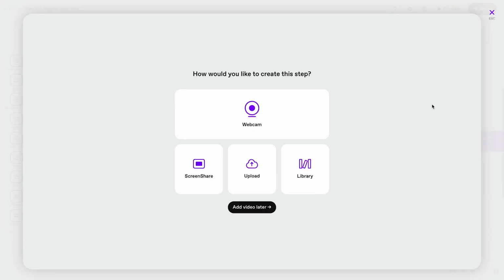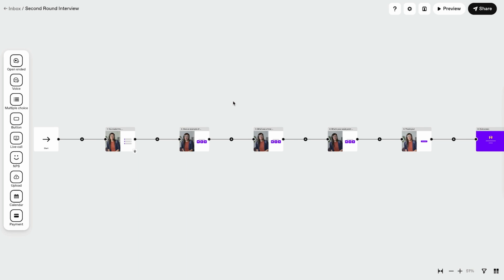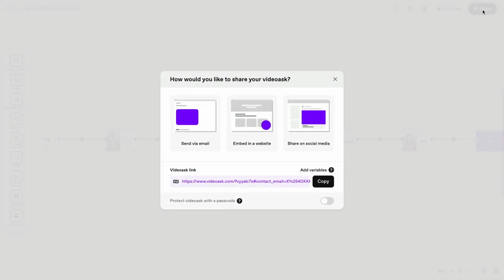3 reasons to try one-way video interviews | VideoAsk Tips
One way video interviews–also known as asynchronous or async video interviews–consist of sending interview questions to candidates via video, and getting them to respond to these questions via video. Unlike traditional video interviews, they happen asynchronously, meaning candidates can respond to questions in their own time.

In this video, I'll go through the types of questions to ask in a one-way video interview, 3 reasons to try it out, and how a tool like VideoAsk can help streamline the process.

Leave it in the comments below, and Suzie will reply.